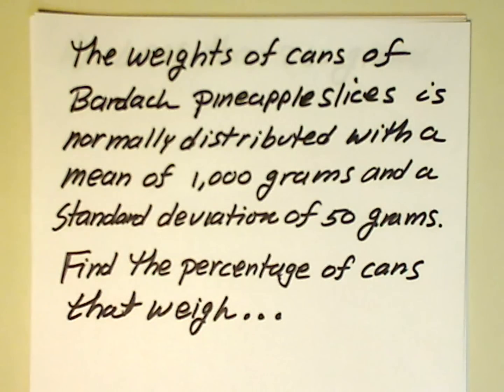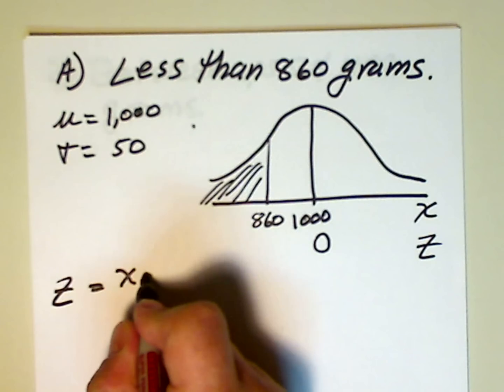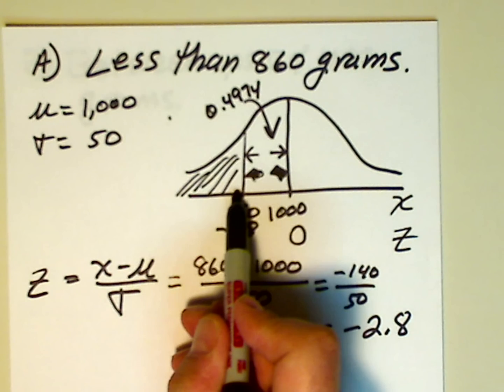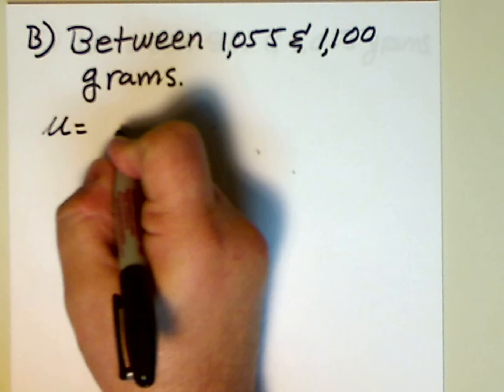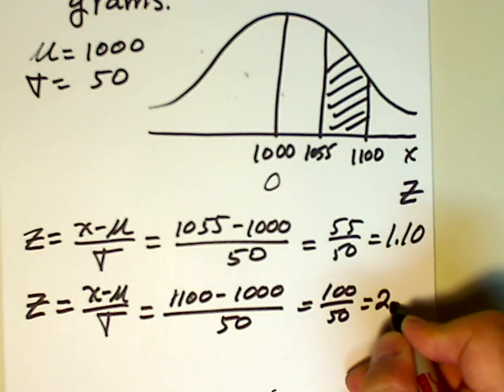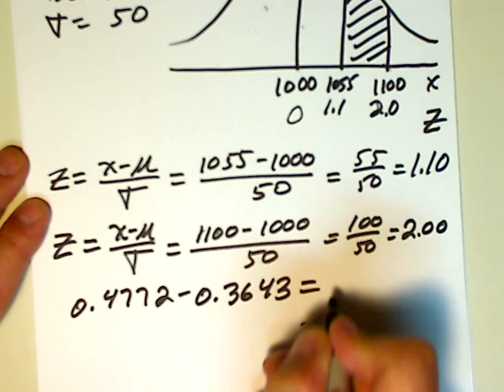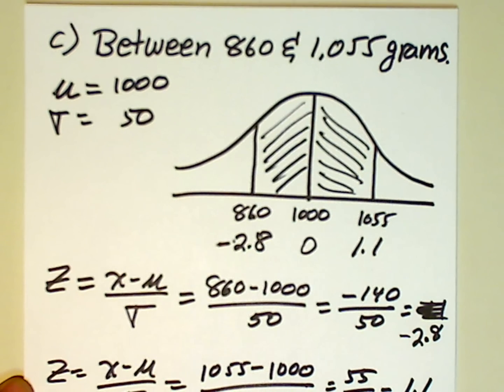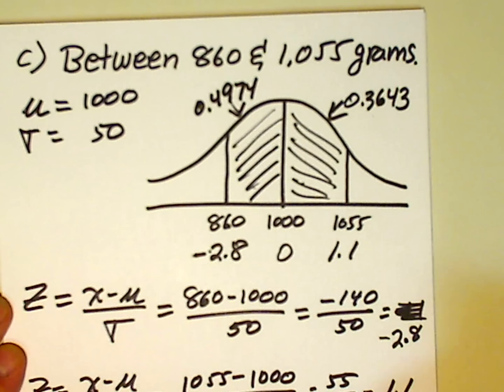A Fifth Normal Distribution Problem Worked Out.wmv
A fifth example of how to work out a standard normal distribution problem. Just one of several videos on the standard normal distribution.